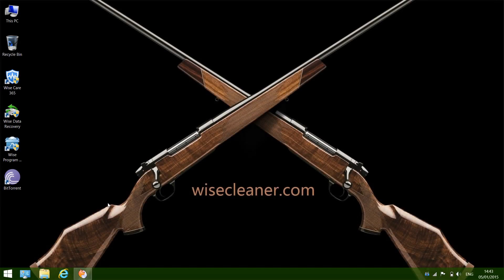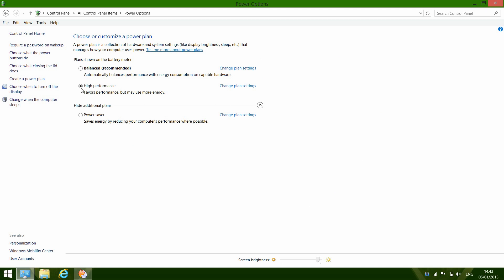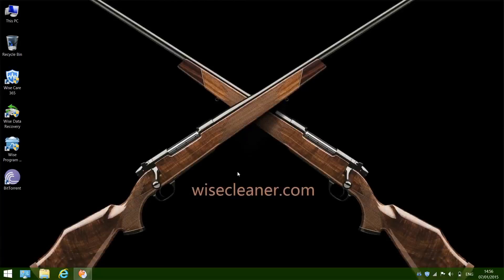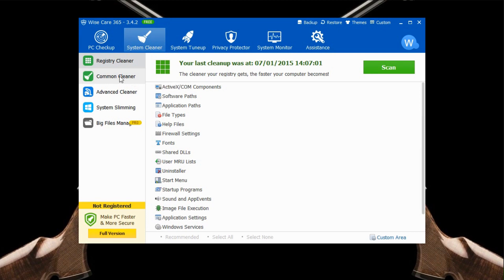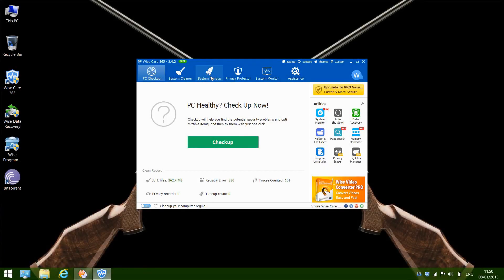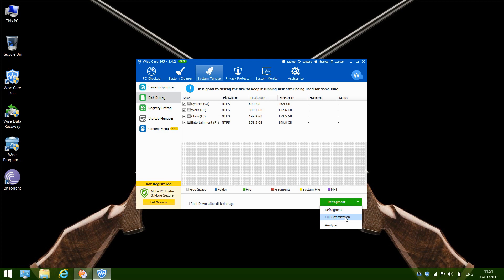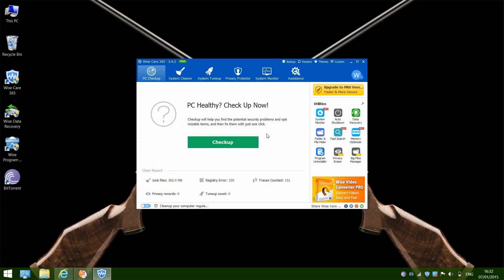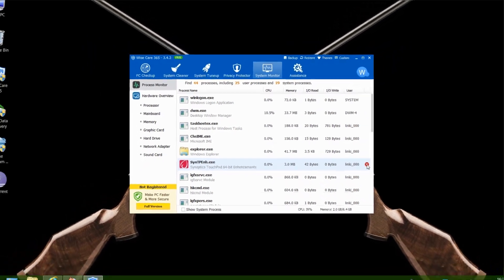How to Make Your Windows Computer Run Faster For Free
How to optimize your Windows computer for better performance. After some time, Windows PCs tend to get slower. This tutorial shows you how to optimize performance and speed up any windows XP, 7, 8 and 8.1 PC.